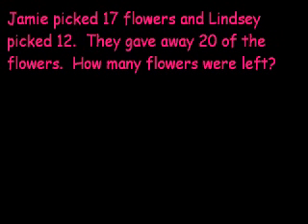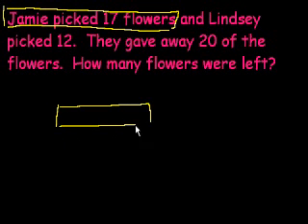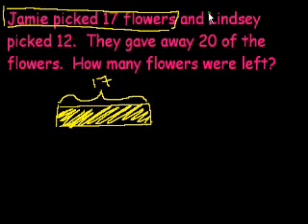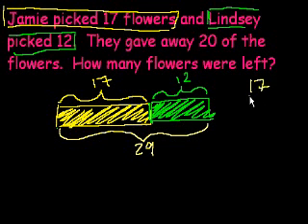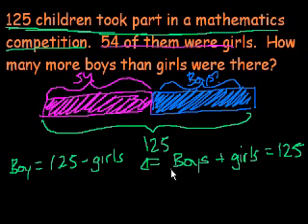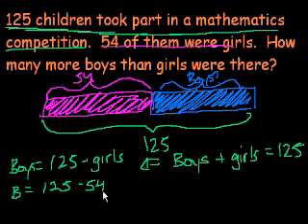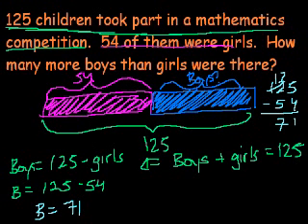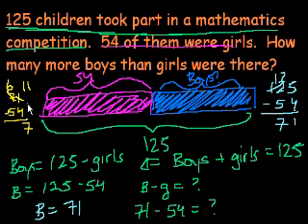Singapore Math: Grade 3a Unit 2 (part 11)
Some 2-step word problems.